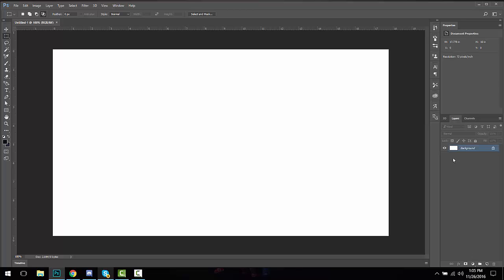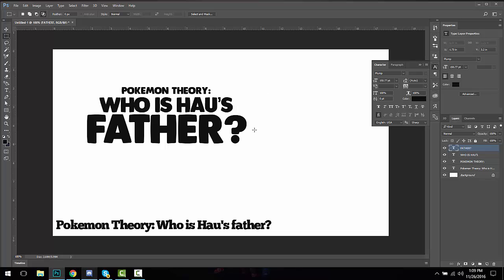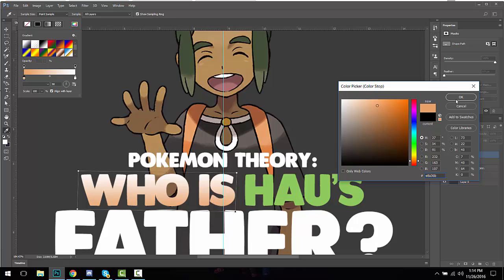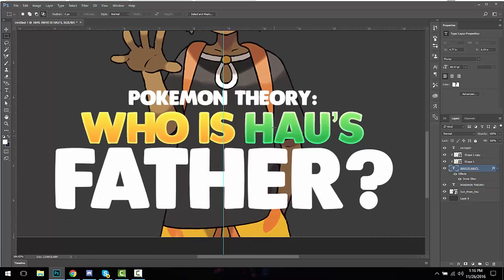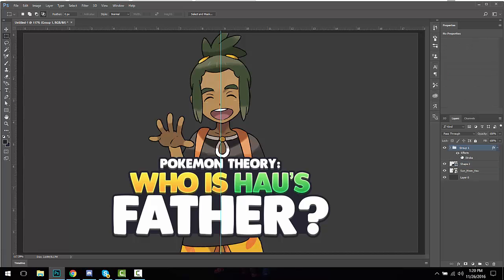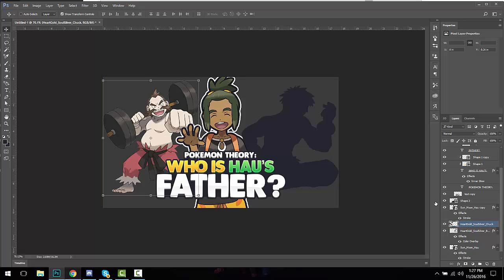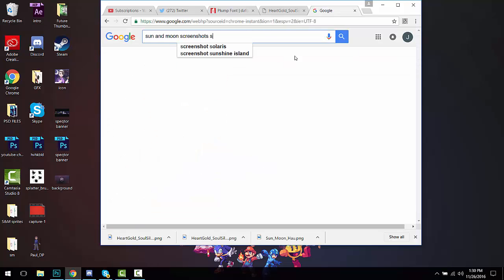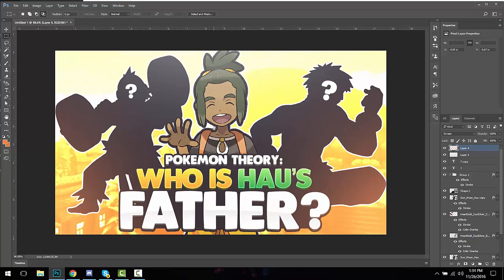Thumbnail tutorial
Shout out to Monkiez